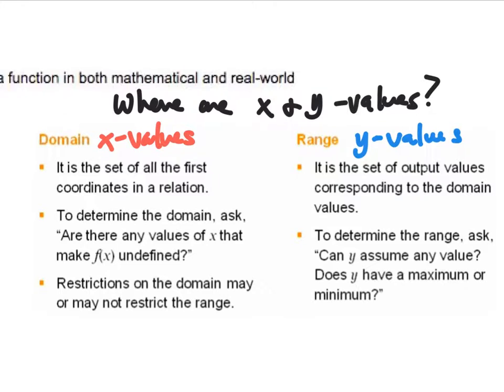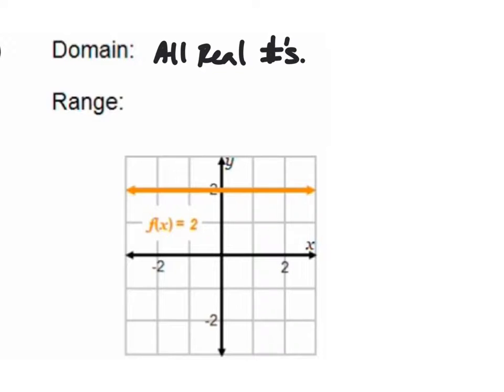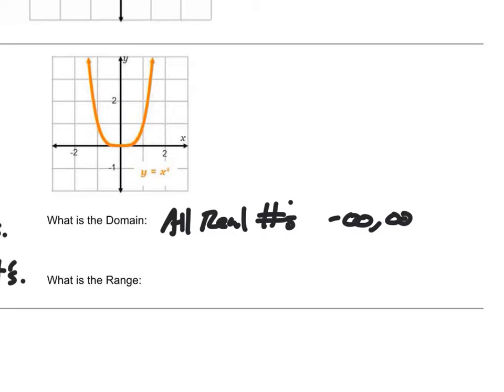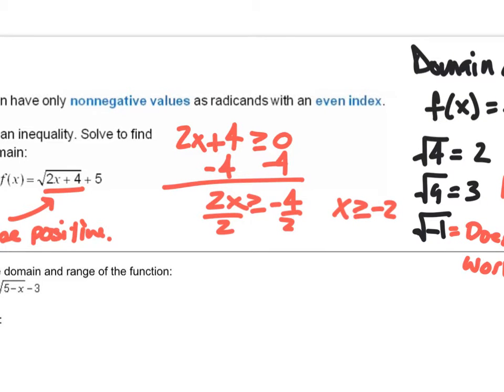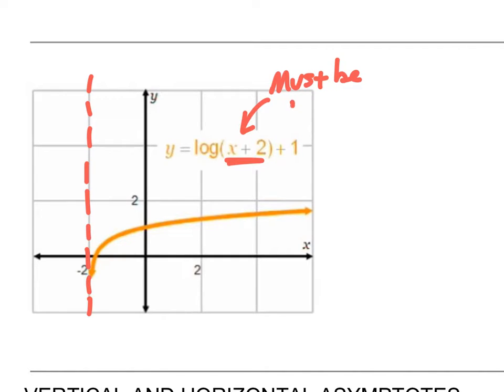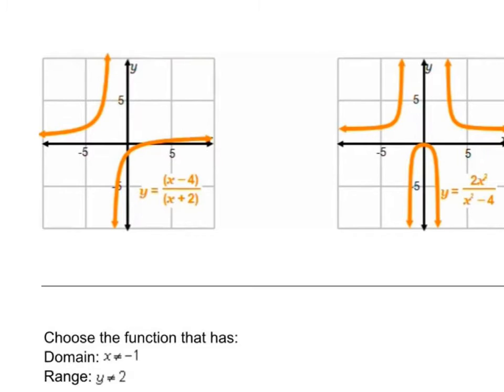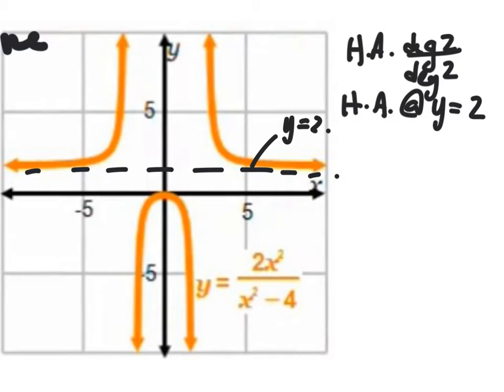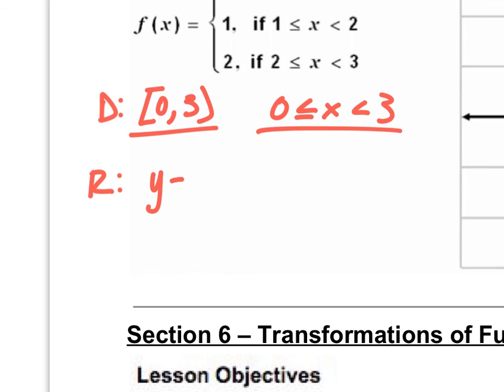PRE CALC - UNIT 3 - SECTION 5 - NOTES